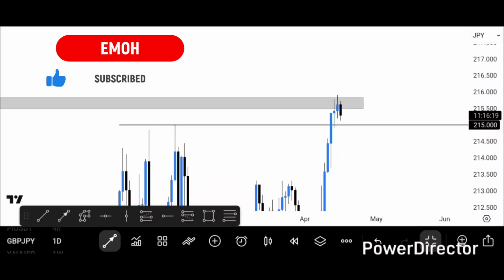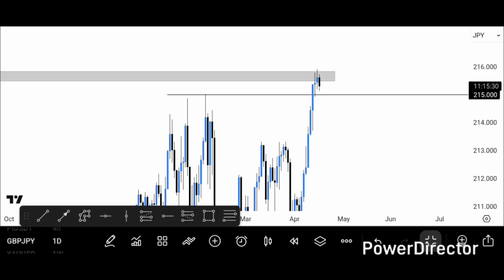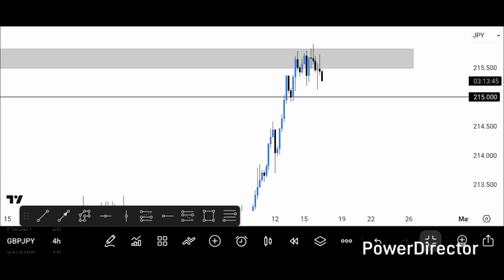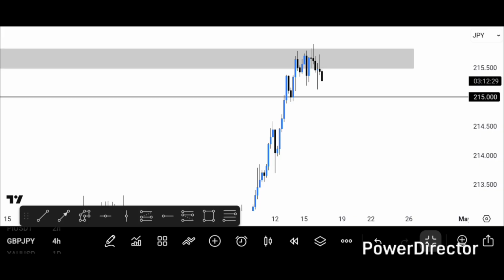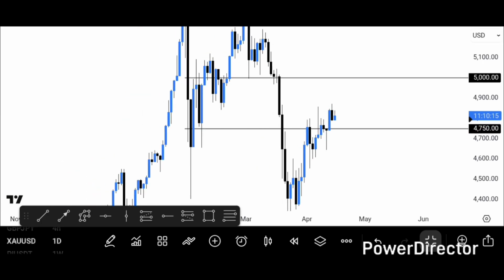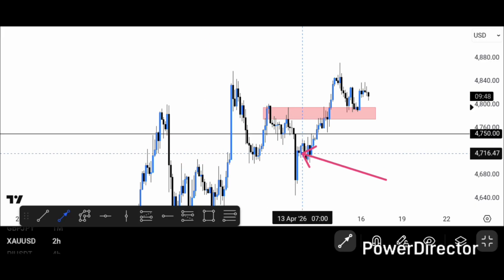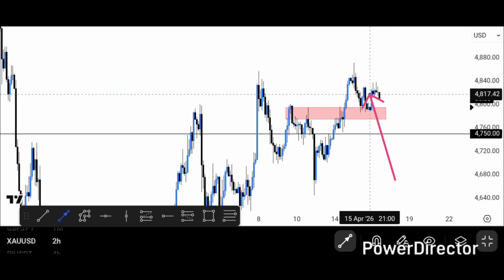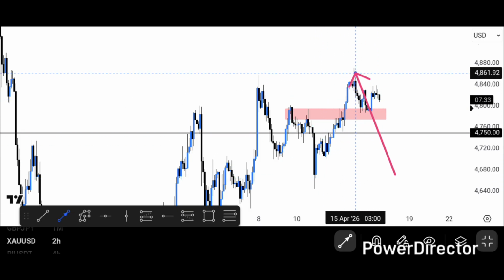gbpjpy and xauusd outlook 04/16/26